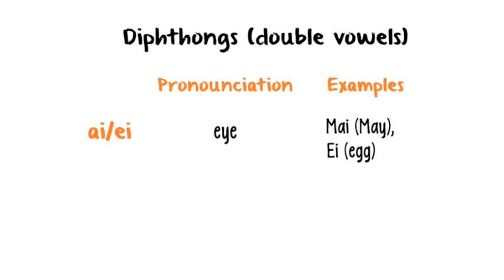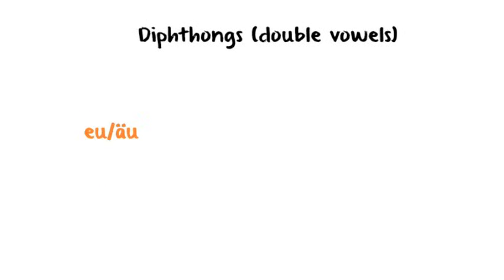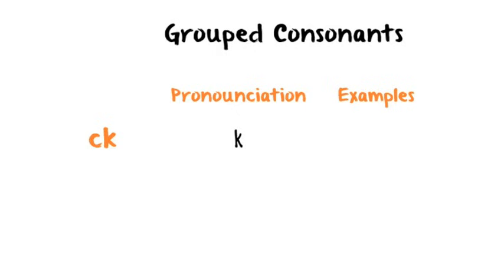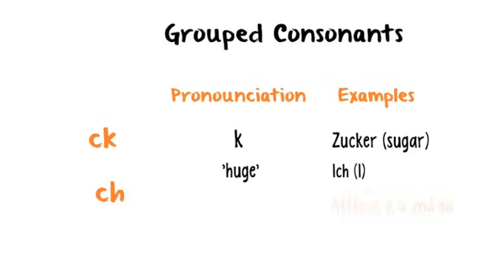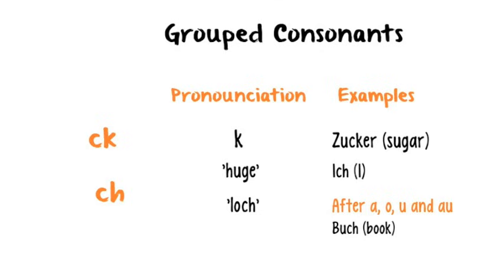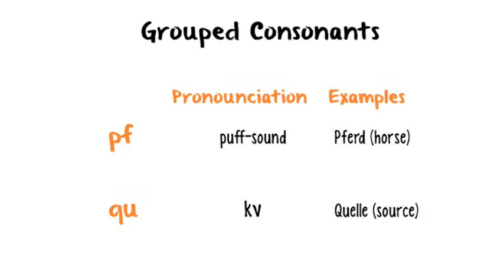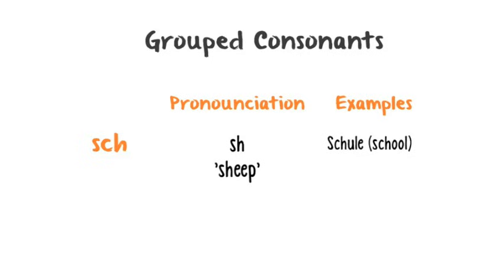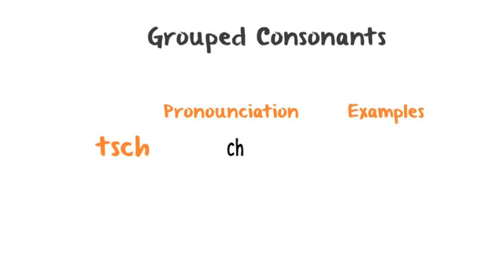German for Beginners: Lesson 2 - Diphthongs and Consonant Pairs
In this lesson you will learn about German diphthongs and consonant pairs. German for Beginners online video course is designed as an easy to use, fun and interactive introduction to the German language.